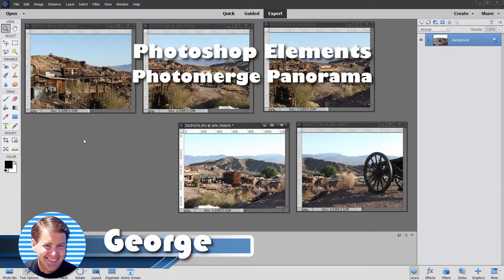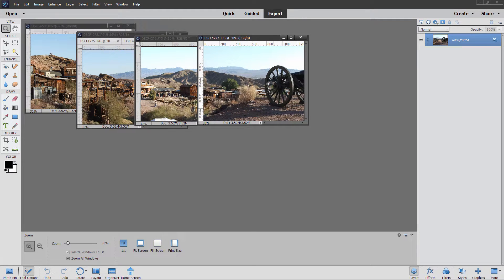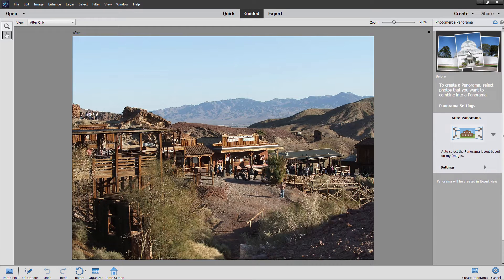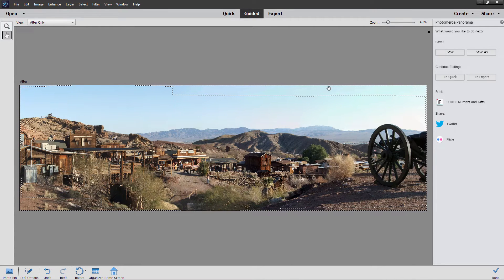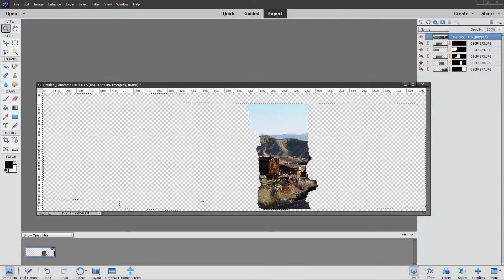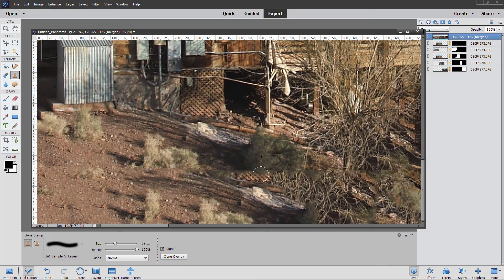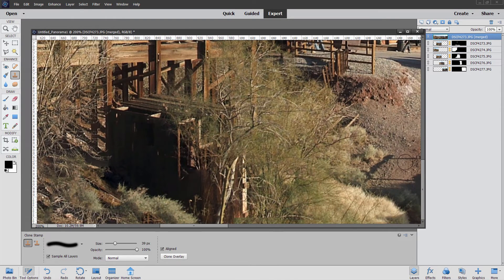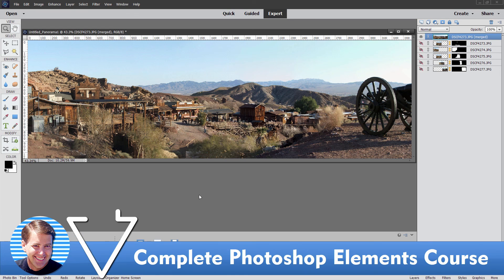How to Make a Photoshop Elements Panorama Photomerge Tutorial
In this project I show you how to set up a Photoshop Elements panorama photomerge, which options to use for best results, and what touch ups may be needed on the final panorama photomerge image.

00:00 Photoshop Elements Panorama Photomerge
00:10 How to take the pictures for a panorama
01:26 Where to find the panorama photomerge tool
01:50 Using Photomerge panorama
03:10 The photomerge panorama process
03:57 Take into Expert Mode
04:57 Doing any final touch ups to the photomerge panorama
08:19 Like Share Subscribe